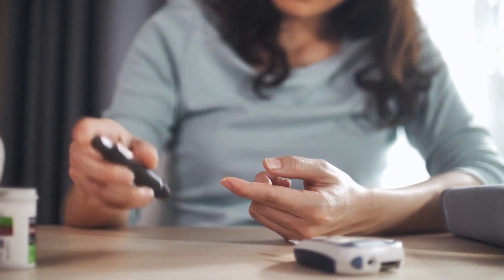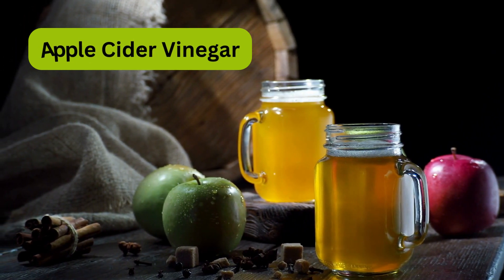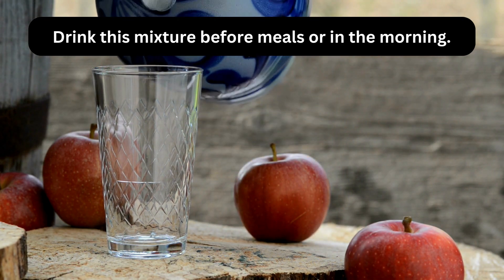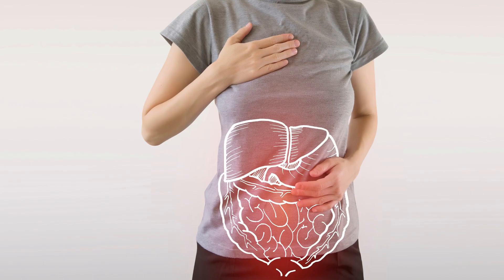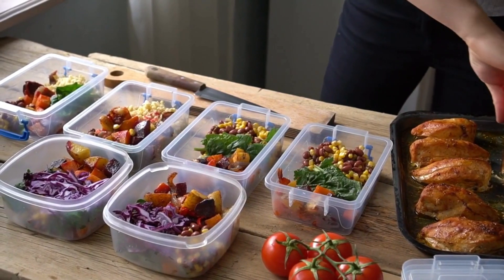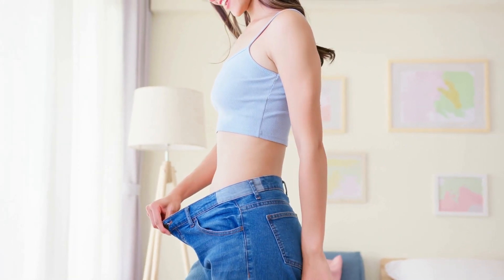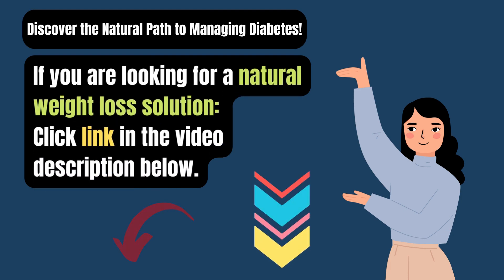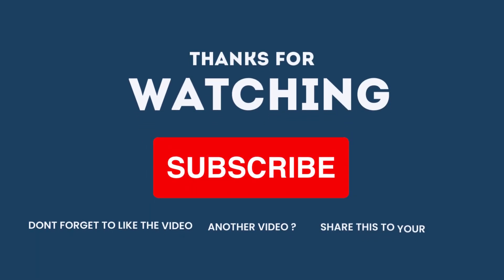Discover the Hidden Benefits of Apple Cider Vinegar Drinks for Managing Diabetes Insulin Resistance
In this video, we'll unveil one of the most effective  Apple Cider Vinegar drinks for diabetes management that has been gaining attention for its potential to support blood sugar control.

Diabetes Secret Video Link:
Diabetes: Glocotrust
GlucoBerry - BRAND NEW Blood Sugar Offer!!

Apple Cider Vinegar Drinks: One of the Most Effective Drinks to Control Diabetes

In this video, you'll learn:
Key Ingredients: Discover the core ingredients of this potent diabetes control drink and their potential effects on blood sugar.
How to Prepare: Learn how to easily prepare this drink in the comfort of your own home, making it a convenient addition to your routine.
When to Consume: Understand the best times to incorporate this drink into your day for maximum effectiveness.
Science and Research: Explore the scientific basis behind how this drink may help stabilize blood sugar levels.
Safety and Considerations: Get insights into any considerations or precautions you should be aware of when adding this drink to your diabetes management plan.

Here's to your journey toward effective diabetes control and better overall well-being!

Apple Cider Vinegar Gummies: One of the Most Effective Drinks to Control Diabetes | Weightask